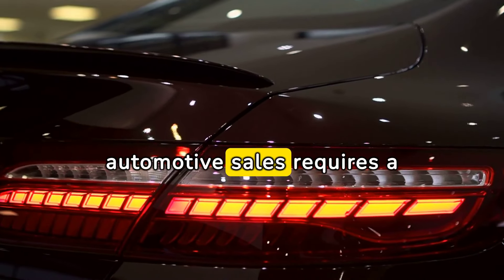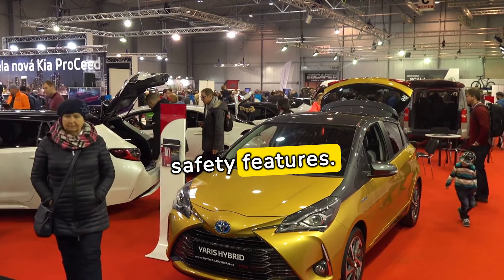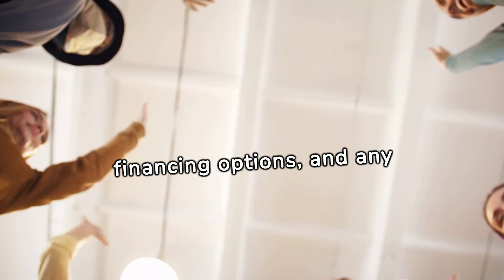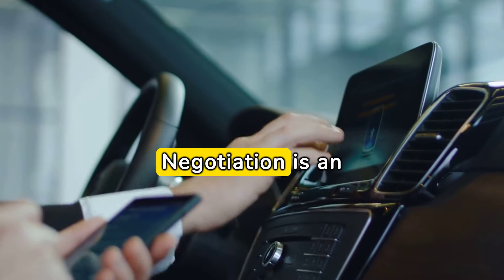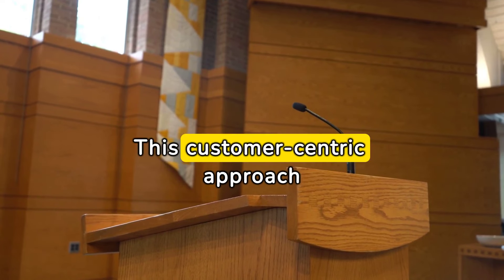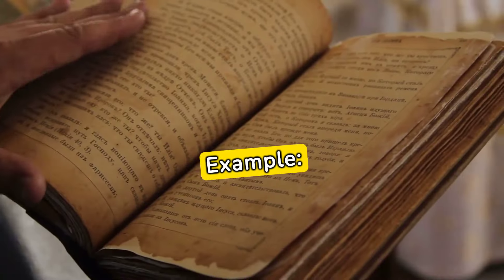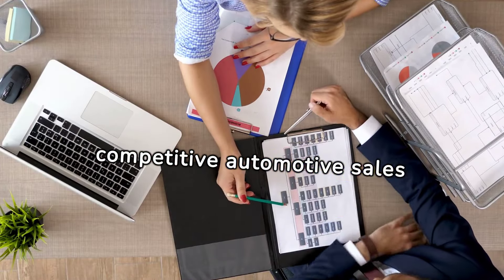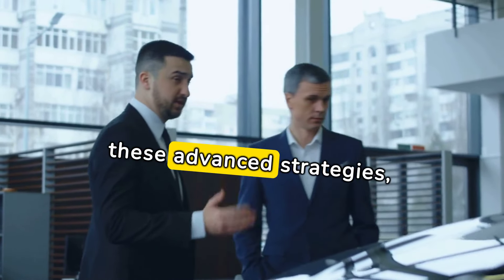Mastering Automotive Sales: A Comprehensive Guide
Discover all the tips and tricks to excel in automotive sales with this comprehensive guide. From building customer relationships to closing deals, this video covers it all! If you're in the automotive industry, this guide is a must-watch. Learn the key strategies and techniques that will boost your sales and take your career to the next level. Mastering automotive sales has never been easier with this comprehensive guide!